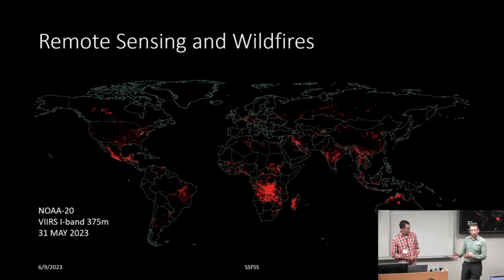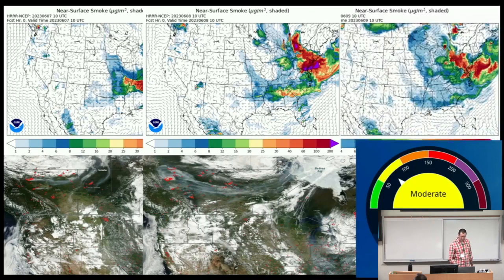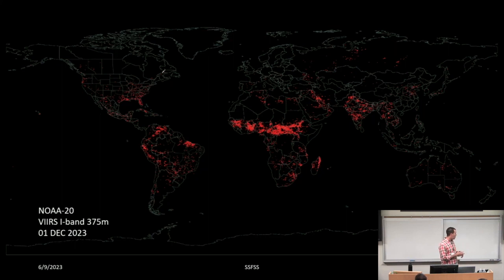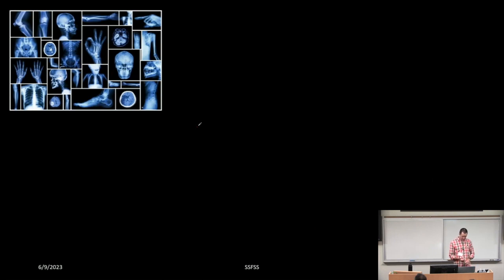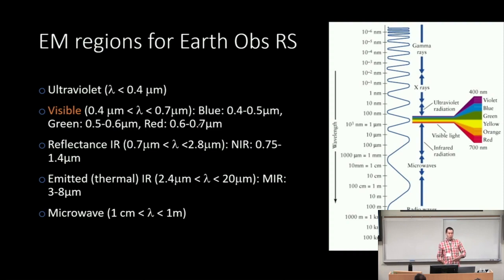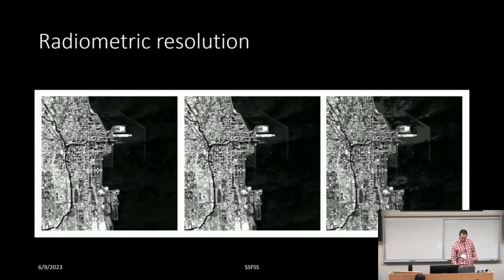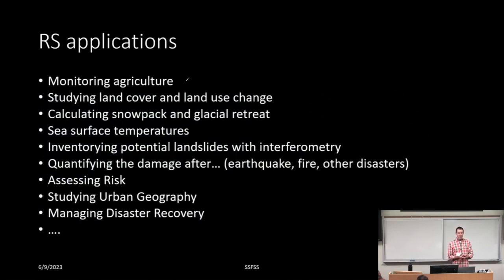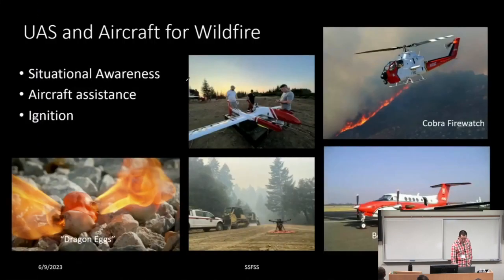UMD 2023 SSFSS - Ellicott